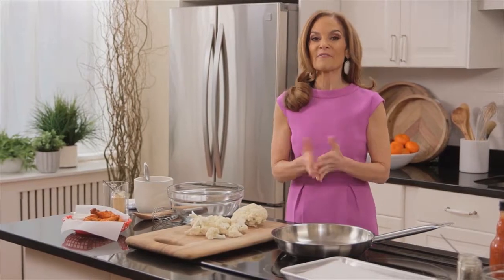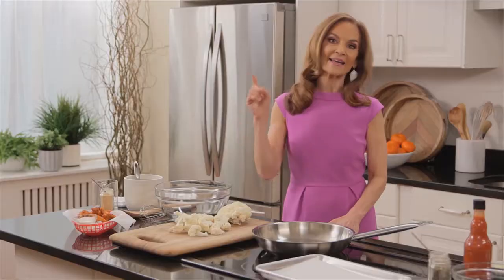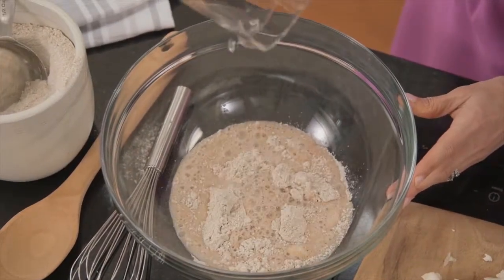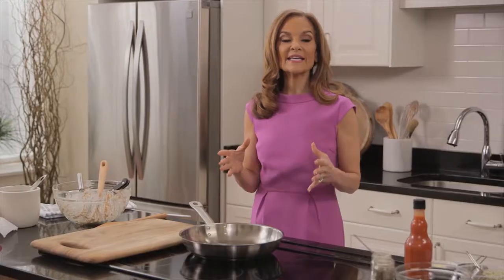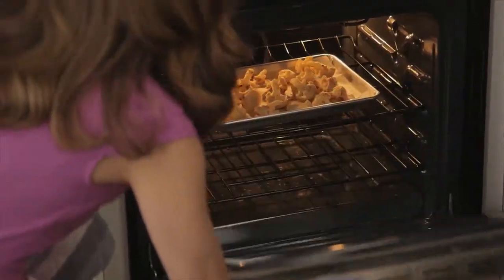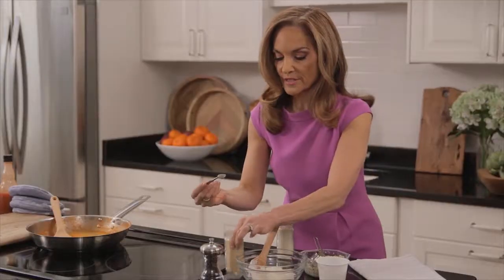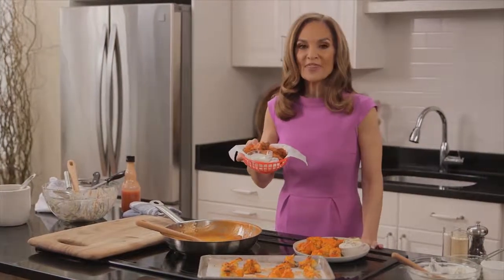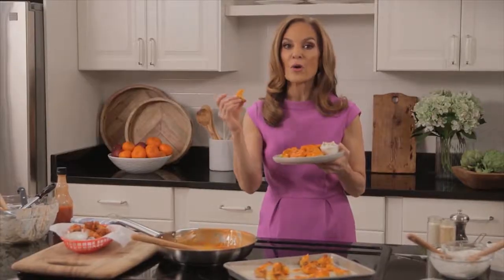Buffalo Cauliflower Wings | Health + Happiness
Joy Bauer is transforming this junk food into joy food with her delicious buffalo cauliflower recipe.